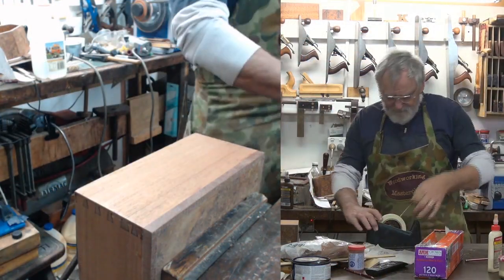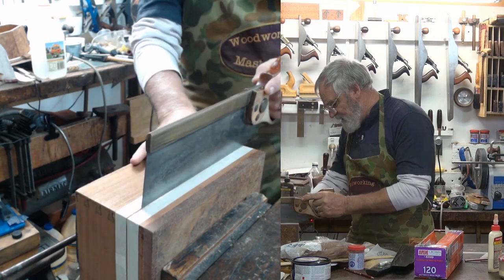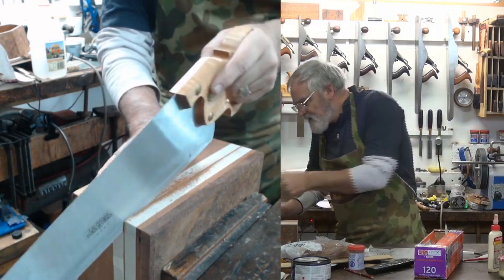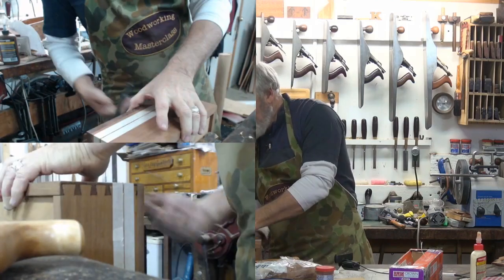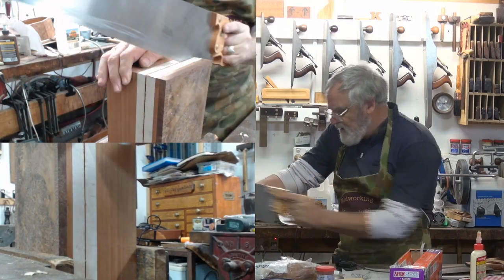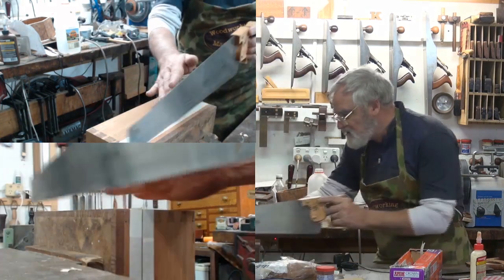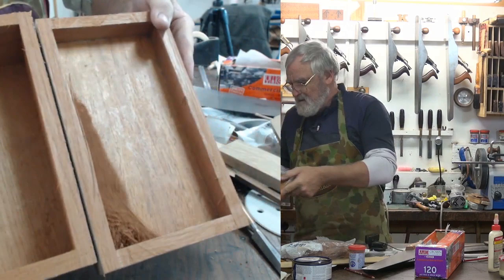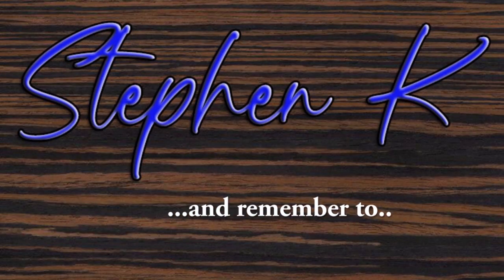Cutting a Box Lid using a Hand Saw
Many people love making Boxes but are unsure how to cut off the lid accurately without the use of a machine of some type. Here is a simple and easy way to do it just using a Hand Saw. Back to Basics Series.